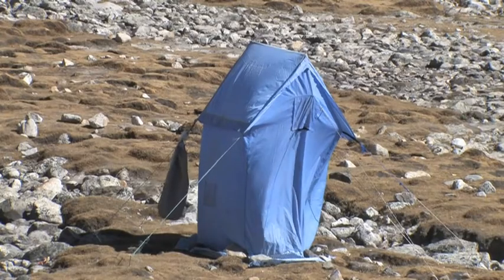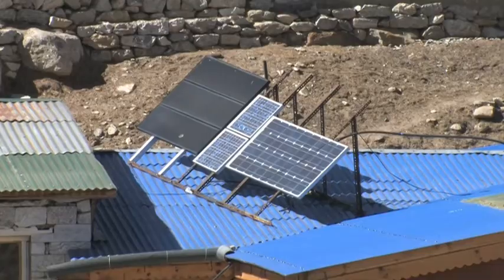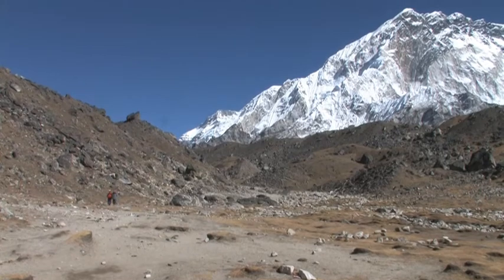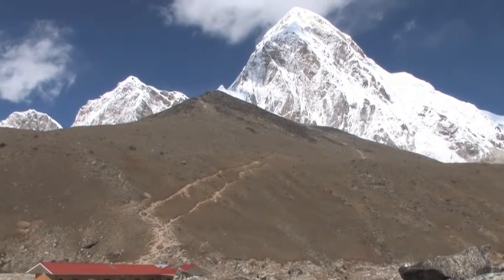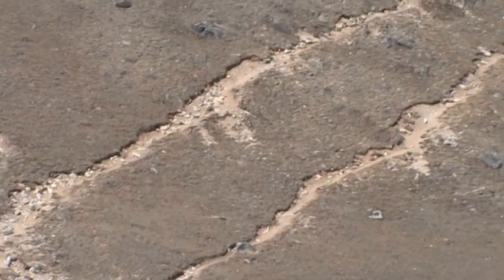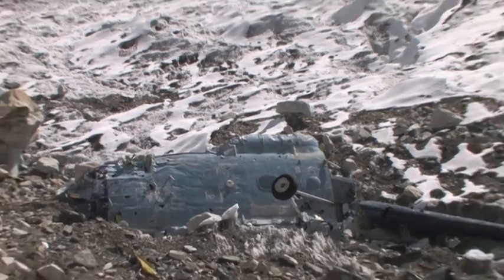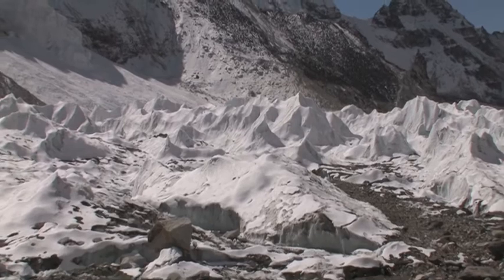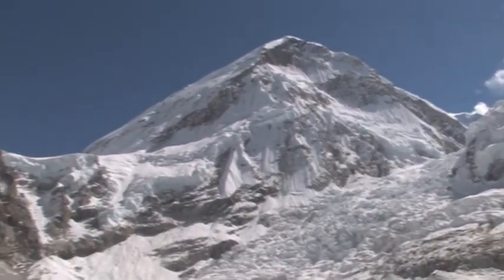Lobuche to everest base camp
Full DVD at Amazon...
Everest base camp trek. Day 8 and 9. From the village of Lobuche to Gorak Shep and then on to Everest base camp.